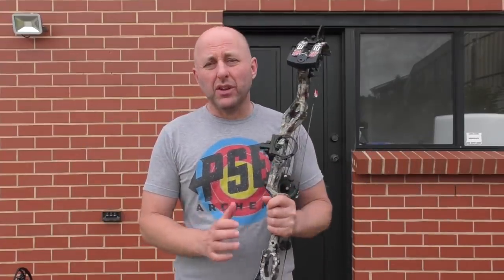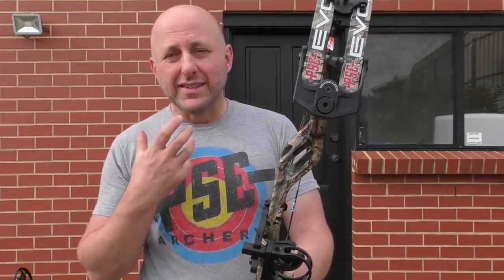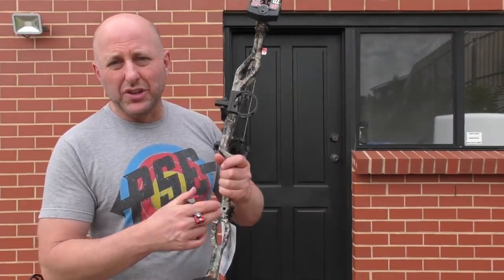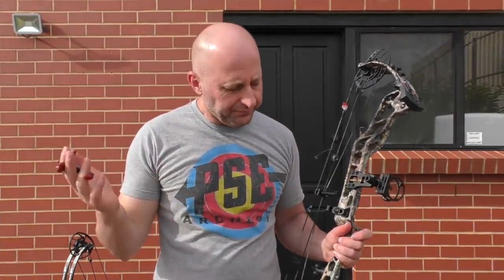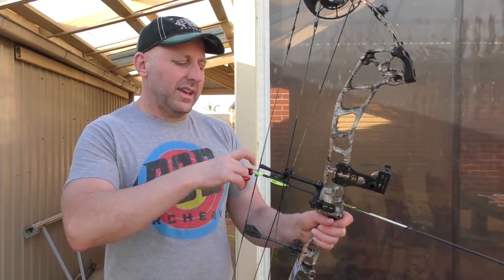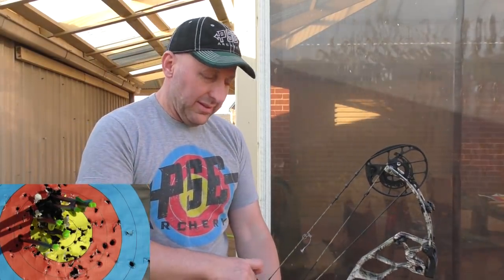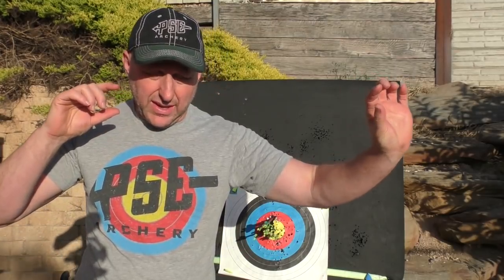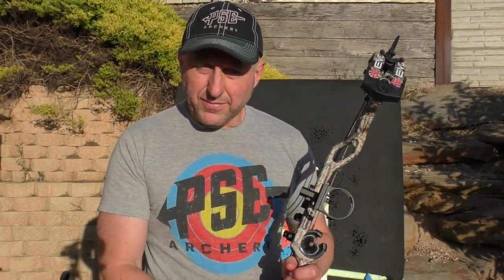2019 PSE Evoke 35 compound bow review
PSE Evoke Axle to Axle 35", Mass Weight 4.5#  25-30.5" Brace Height 6 3/4", ATA 335 fps